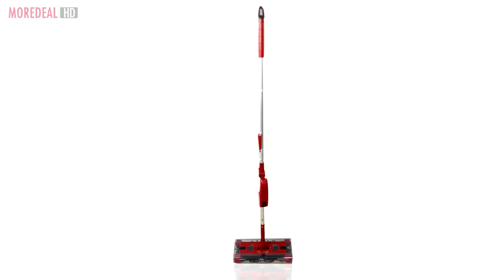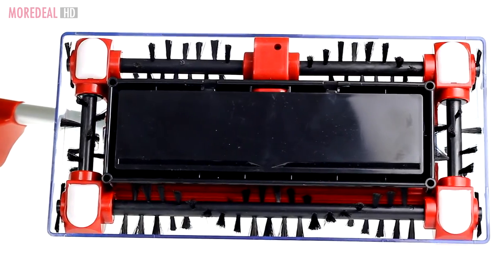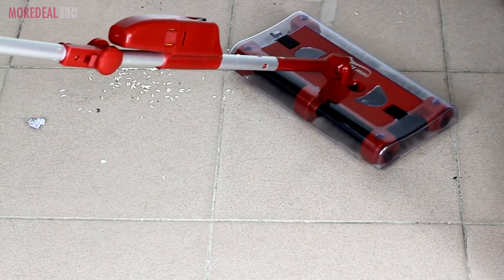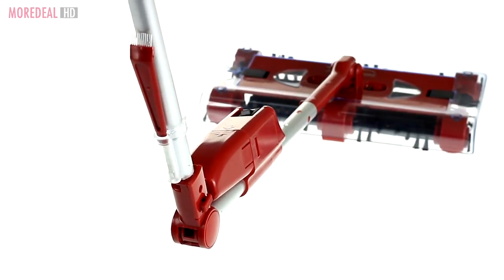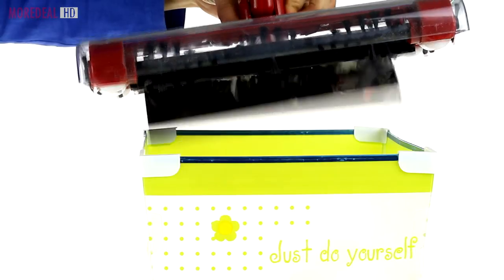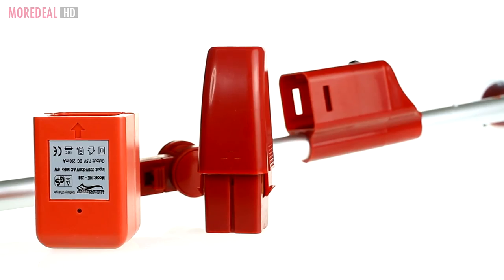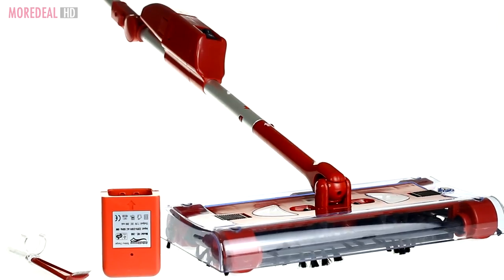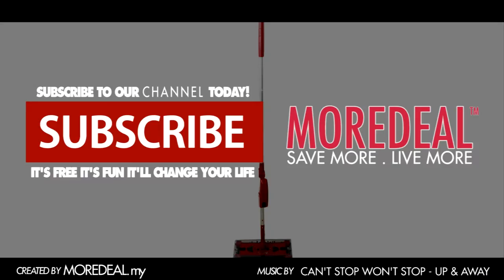Moredeal.my - Magic Swivel Sweeper G3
Introducing the best cleaning buddy! A battery operated sweeper with powerful rotating cleaning brushes that pick up dirt and mess! Works like a broom similar to a vacuum at the same time!